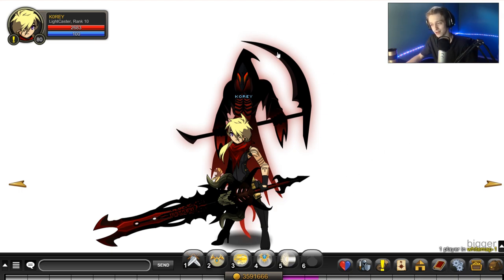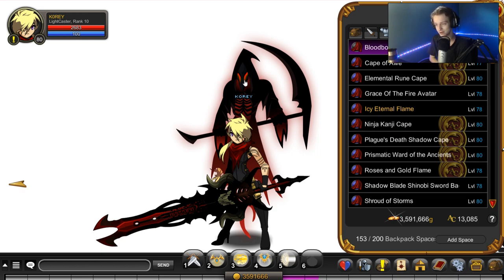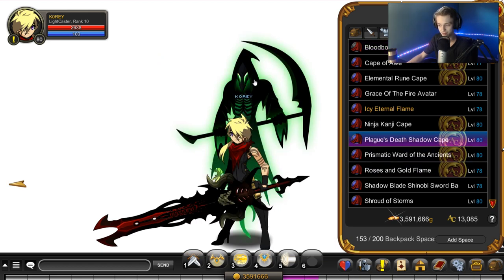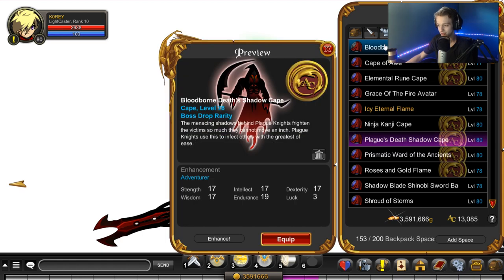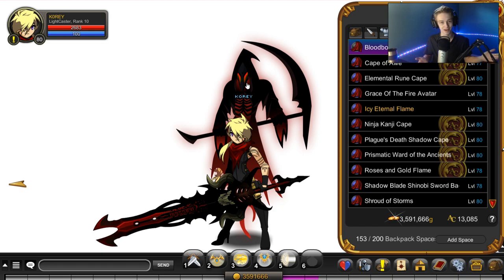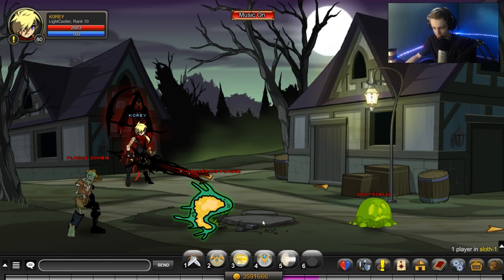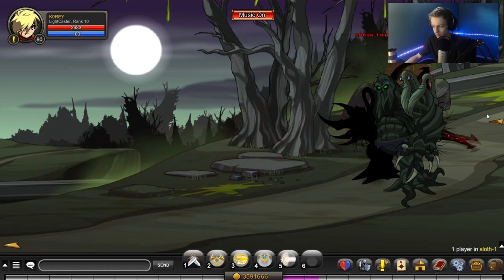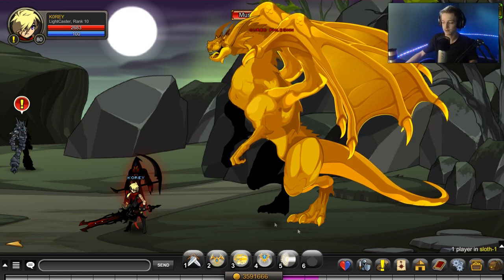AQW ~ 2 Awesome Free AC Non Member Capes AdventureQuest Worlds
Showing you how to get 2 Awesome Free AC Non-Member Capes in AQW AdventureQuest Worlds